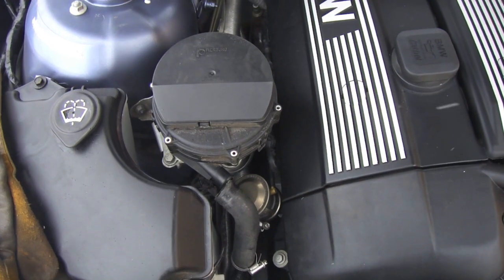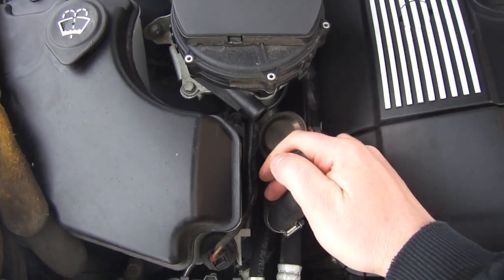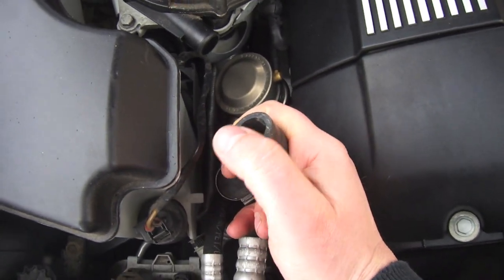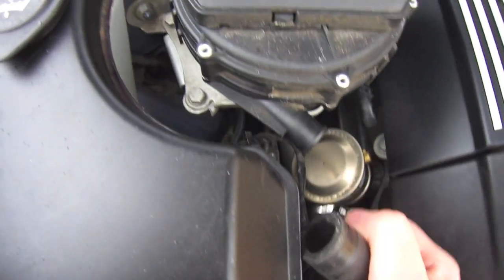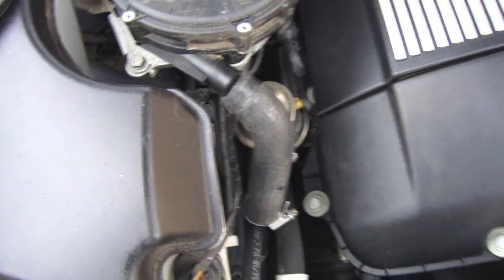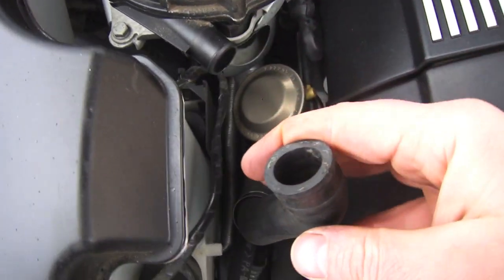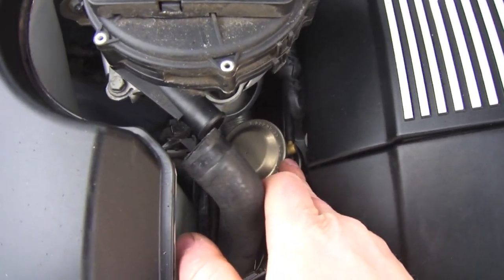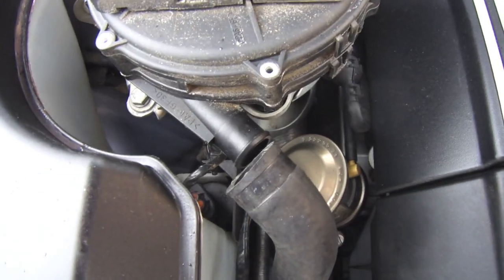E46 code f5,f6 secondary air flow too low, how to check air pump and check valve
this short video shows basically how to do a simple test to see if your air pump and check valve or working, usually a f5,f6 code means your check valve has failed and most likely it has failed open and your air pump could also be wrecked as well. in a later video i will show you have to pull vacuum and measure vacuum coming to the check valve